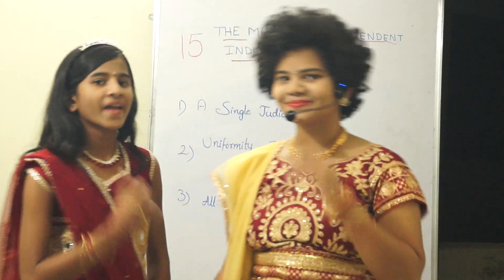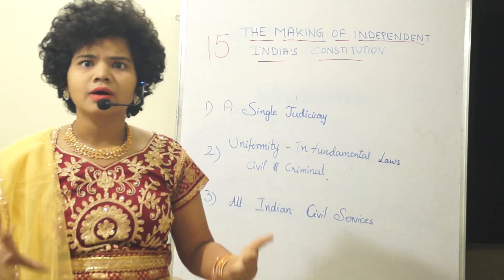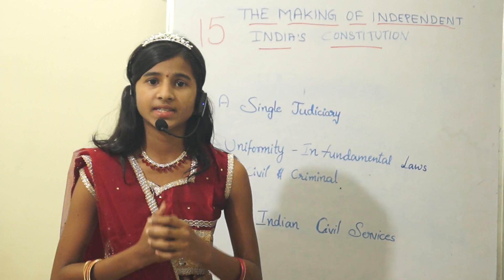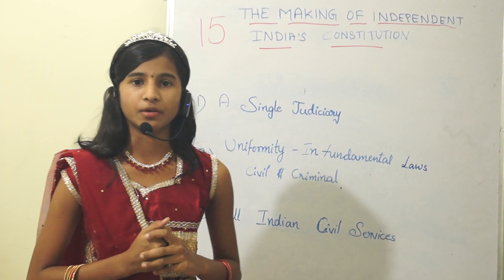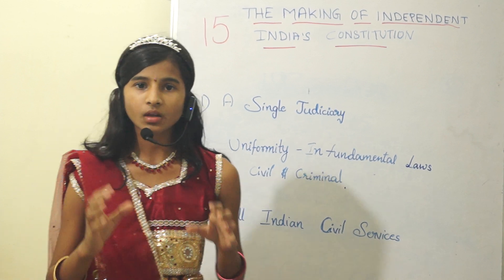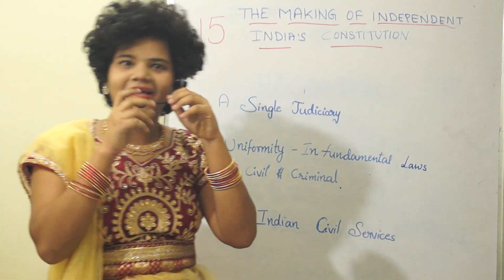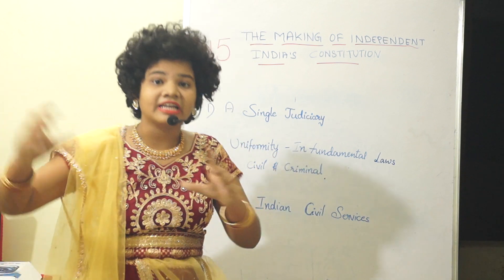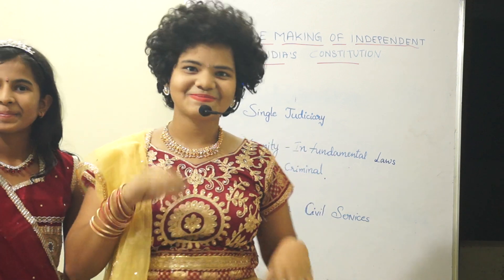Class 10 - Social (The Making of Independent India's Constitution)Part 2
In this Video, Lakshya and Sahasra have explained Class 10th Social Lesson,
The Making of Independent India's Constitution (Part 2)